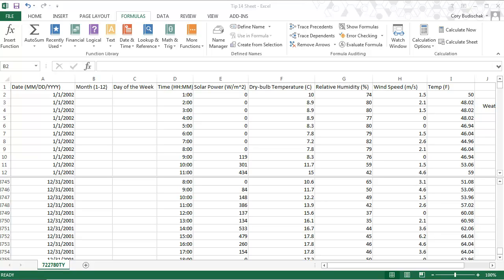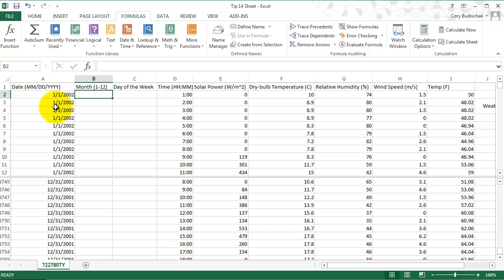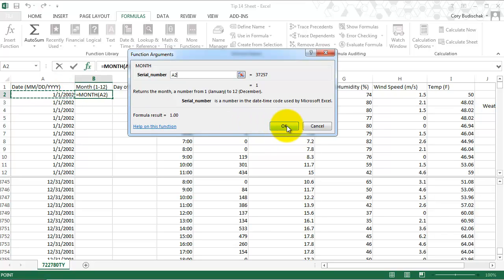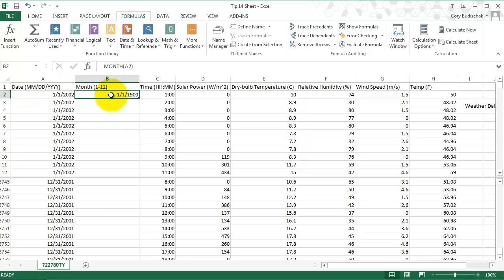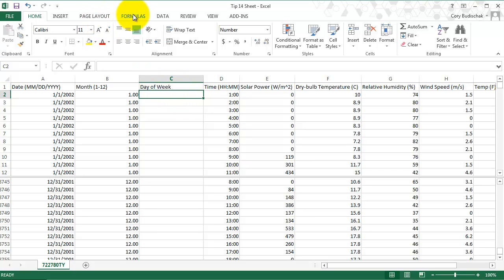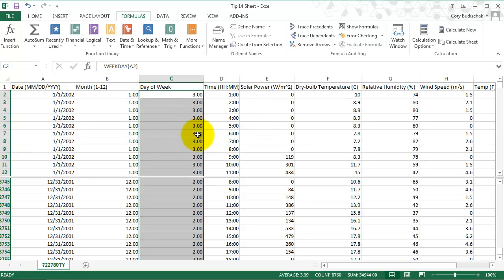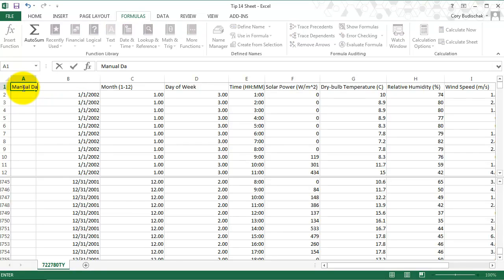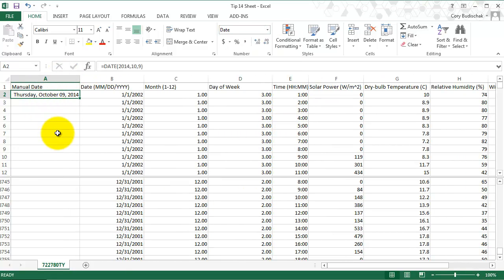Excel Tip 14 Date Manipulation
This video covers different ways to tease data of of dates including the month and weekday formulas.